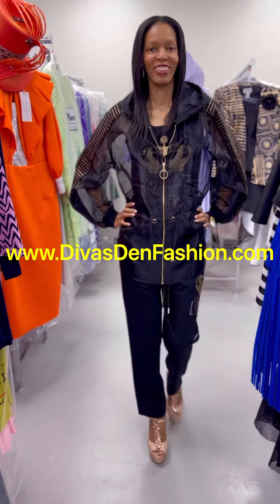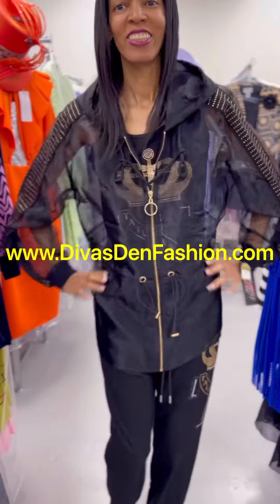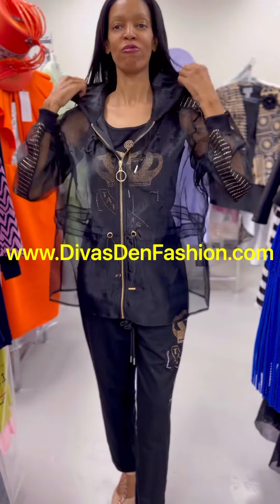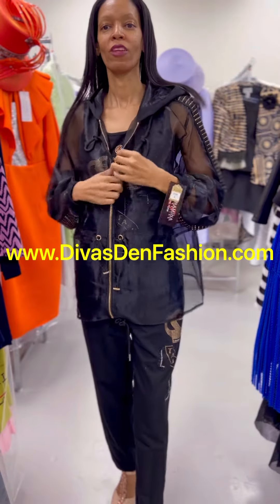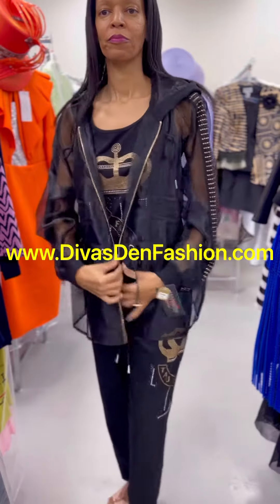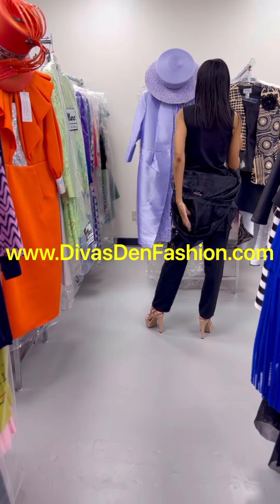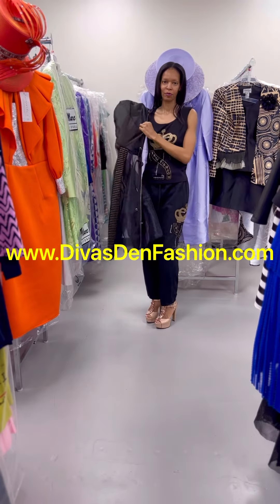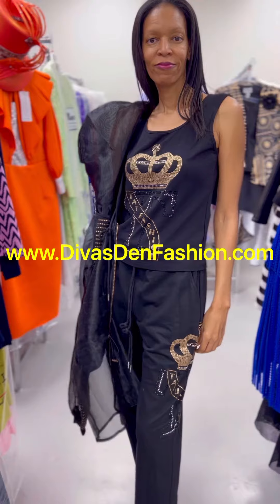Terramina 7056 Black Pant Set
Terramina 7056
3 piece Print Pant Set
Colors: Black
Sizes: 8, 10, 12, 14, 16, 18, 20, 22, 24
Jacket, Cami, Pant